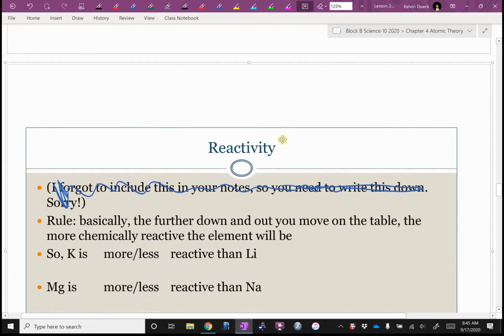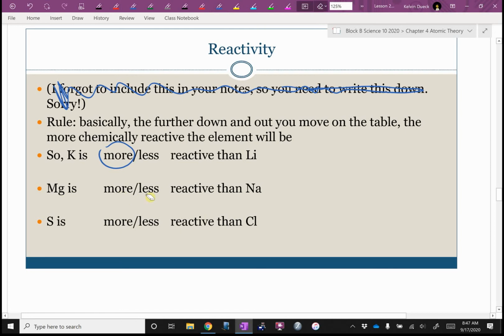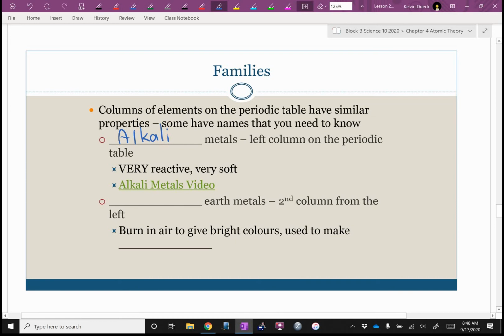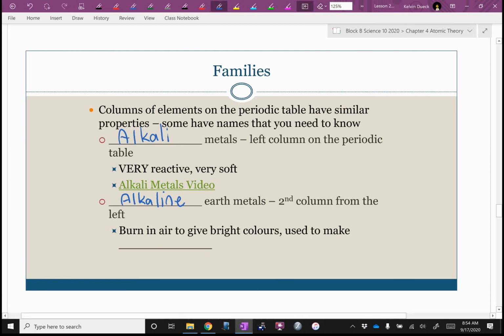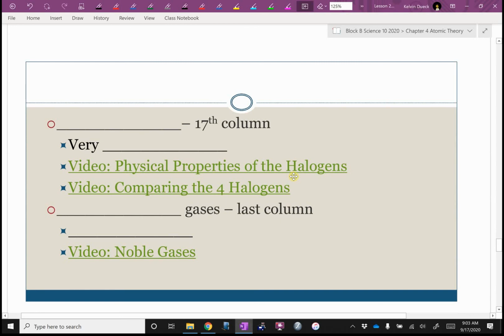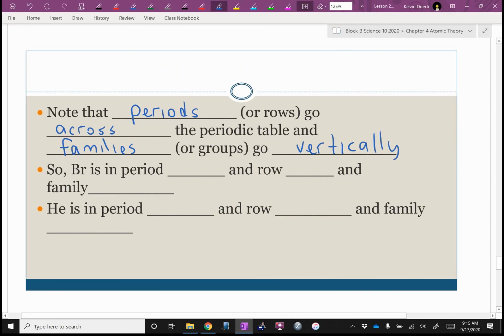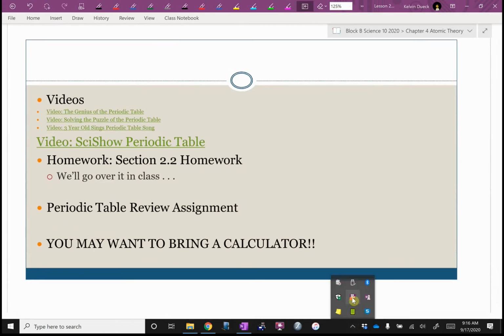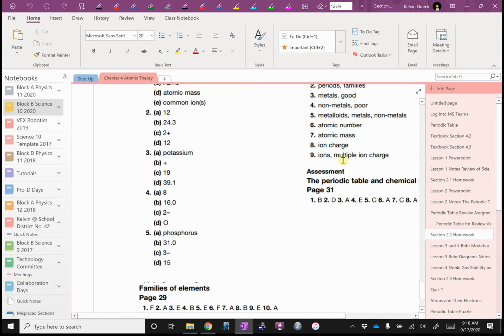Science 10 U1L2 The Periodic Table Part 2